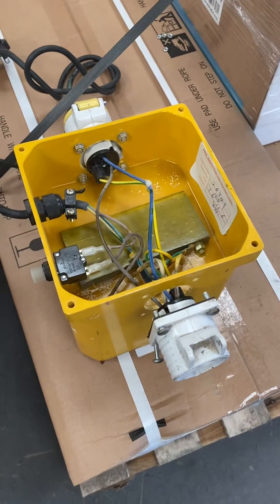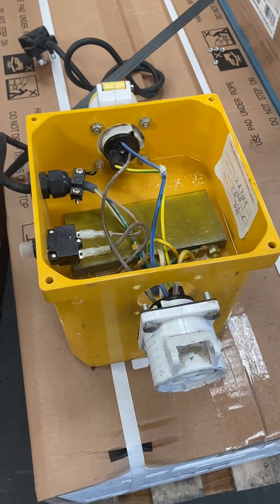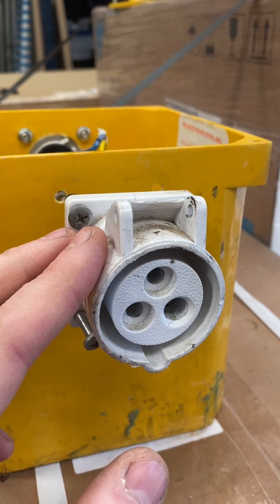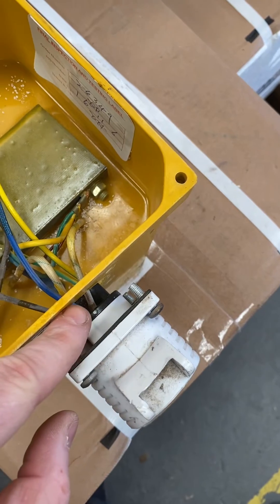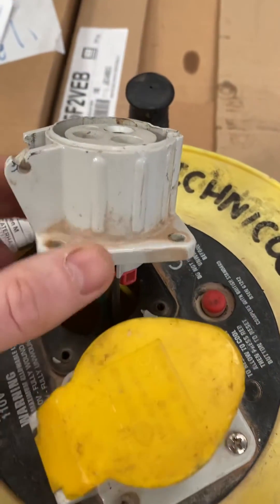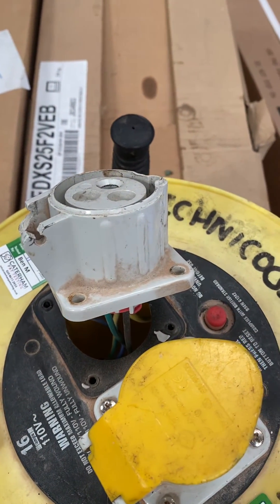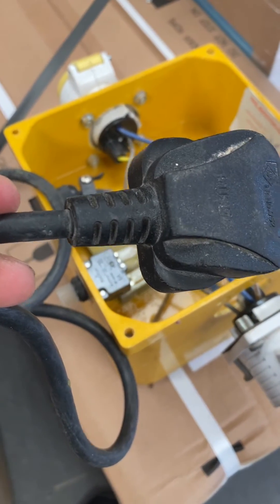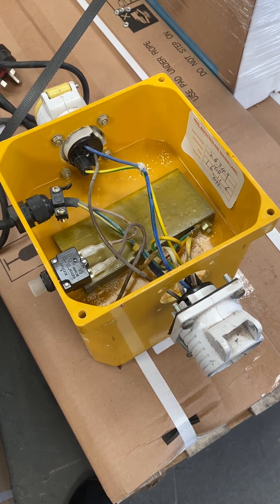110v Transformer PAT TEST - PAT Test Tutorial | Hazards to look out for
Things to look out for when PAT testing 110v site equipment.